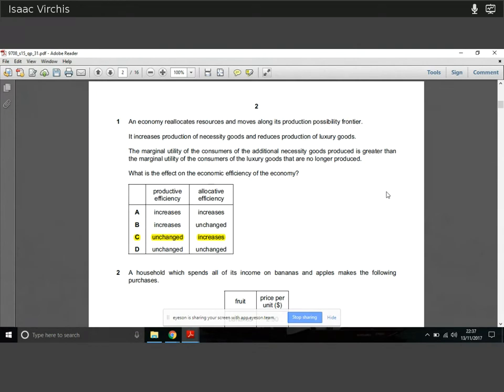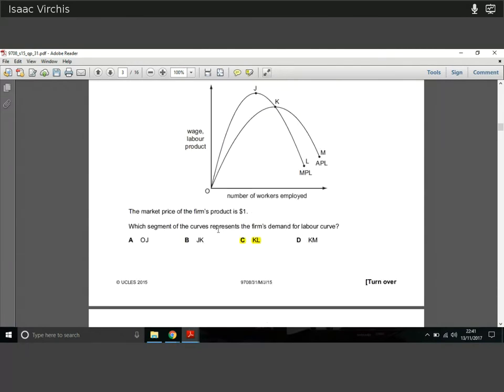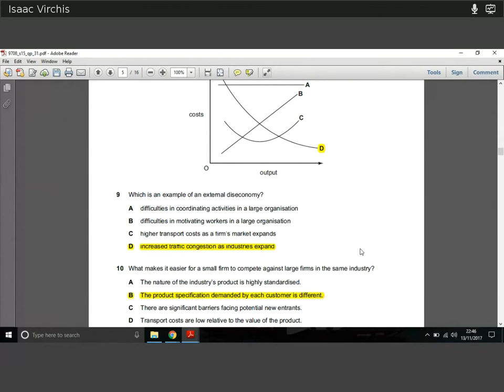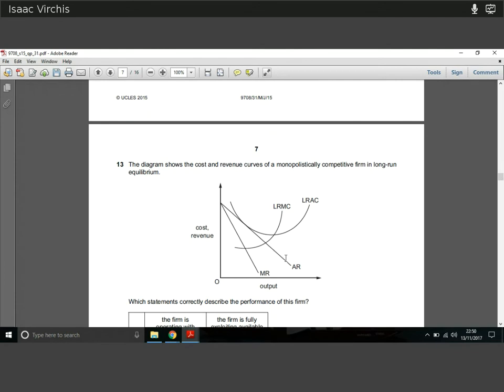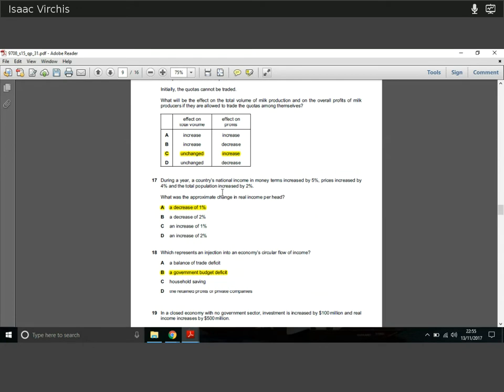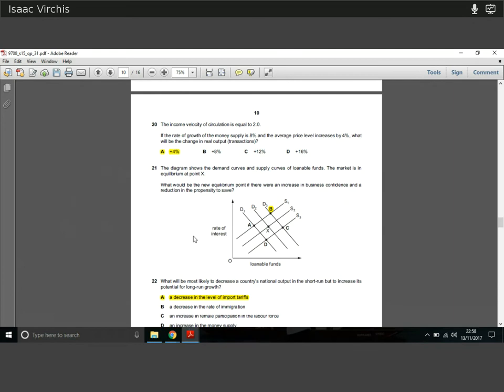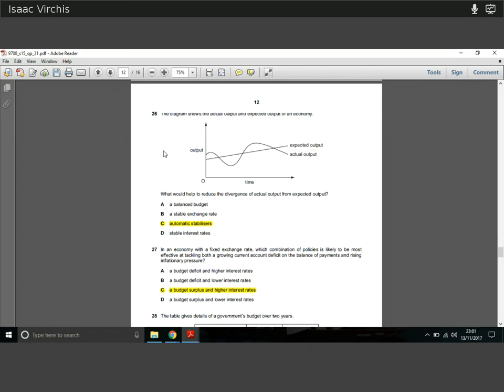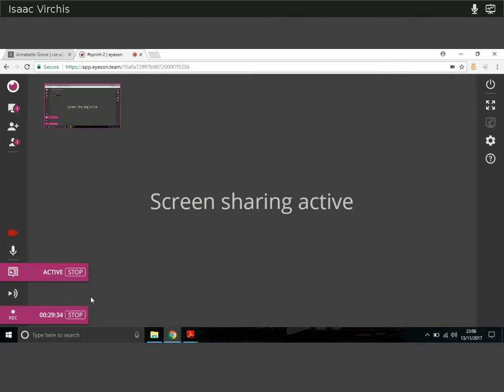CIE A2 Economics 9708 | S15 P31 | Solved Past Paper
ZClass brings you CIE A2 Economics 9708 Solved Past Papers. ZClass is a collaboration between ZNotes.org and Cambridge Leadership College with one goal - making it possible for anyone, anywhere to create a better life through access to free education.